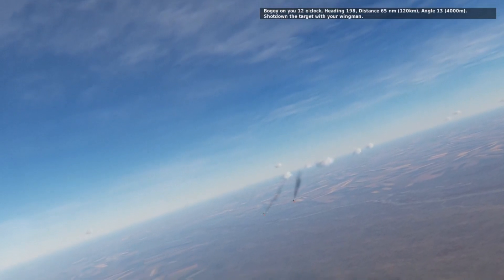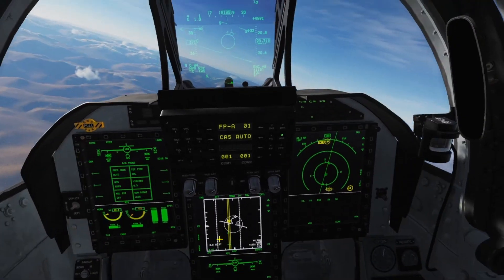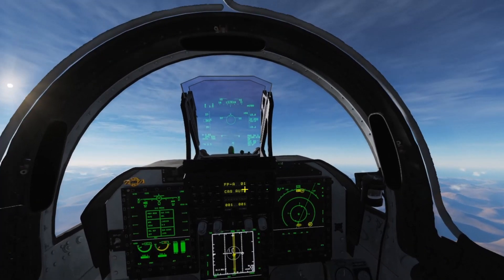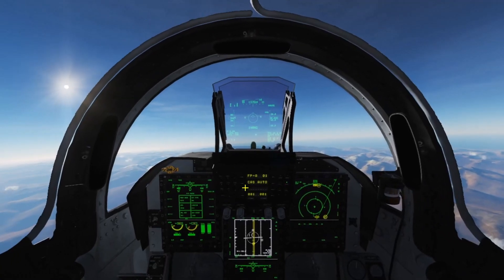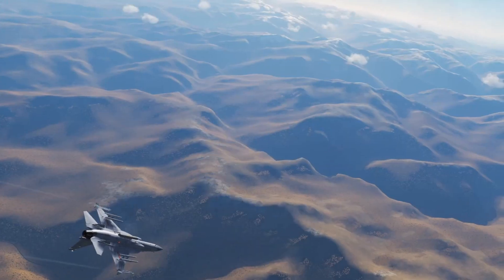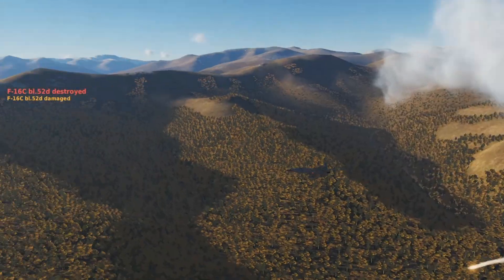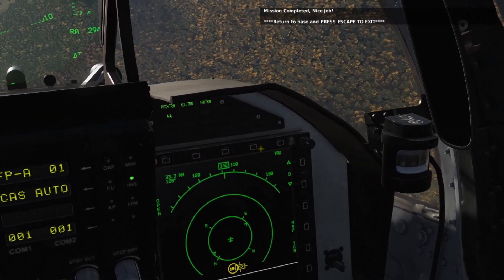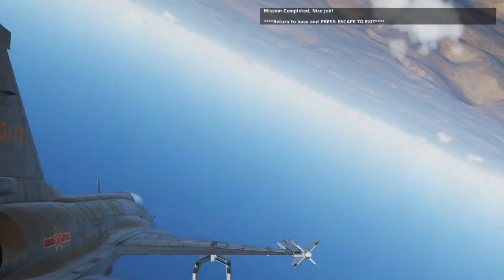DCS JF-17 Thunder vs F-16 Block 52 BVR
JF-17 Thunder vs F-16 Block 52.
SD10s with JF-17
AIM-120 with F-16s